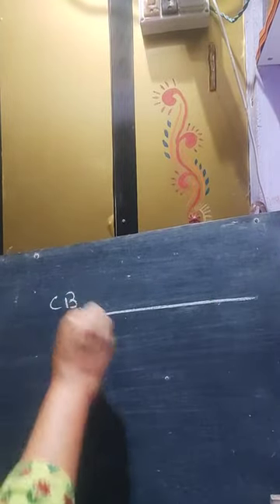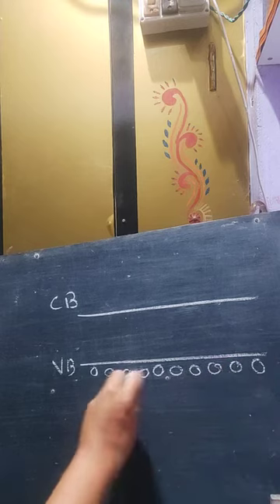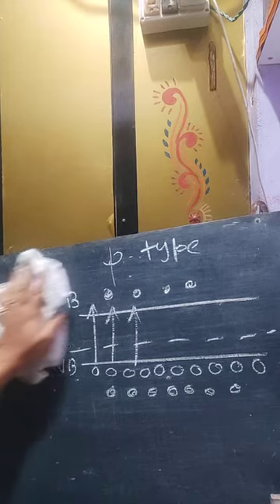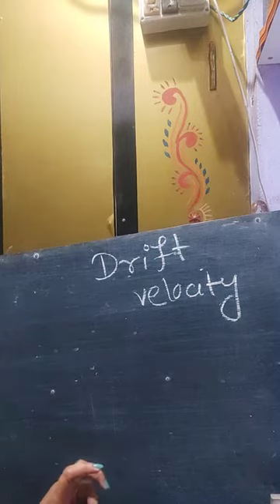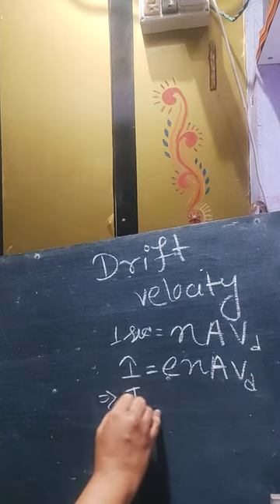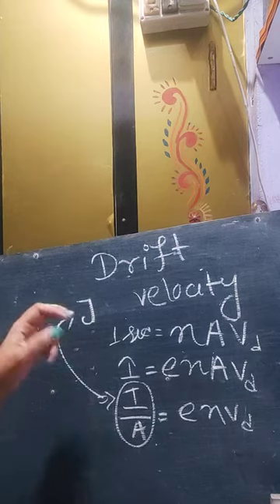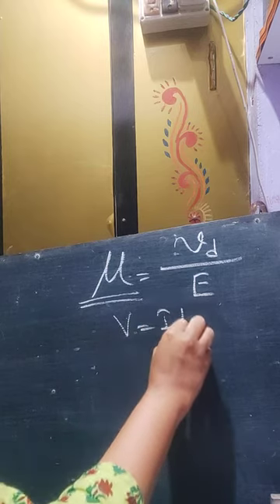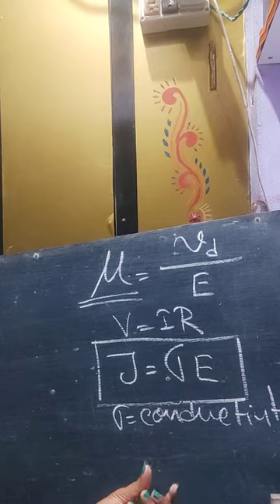class 12 Physics semiconductor part 5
Priyanka ma'am
Link of notes:to be uploaded soon